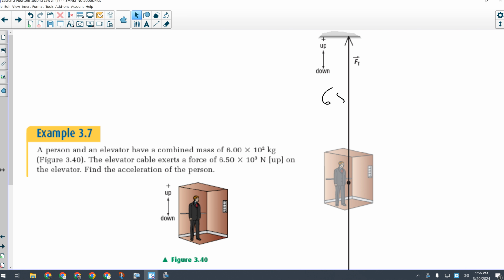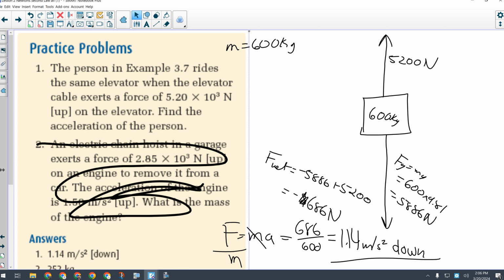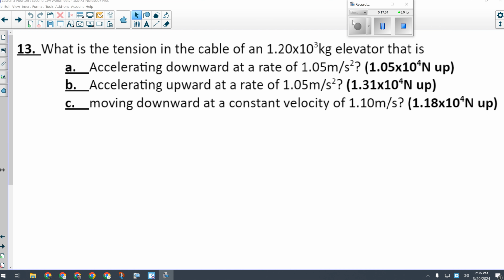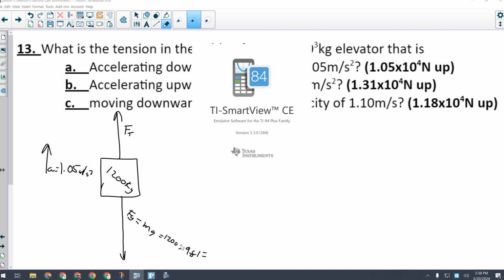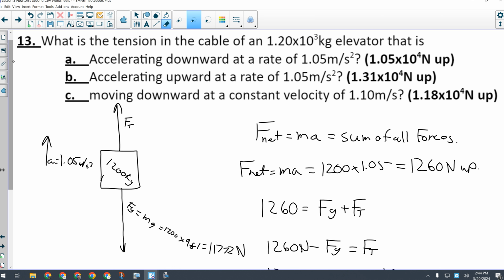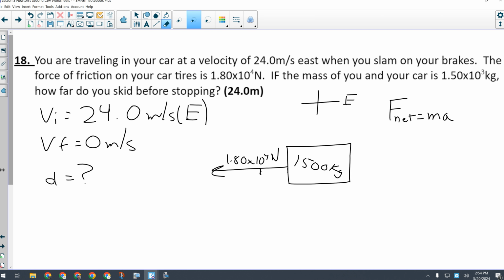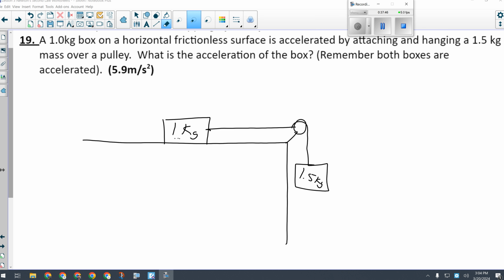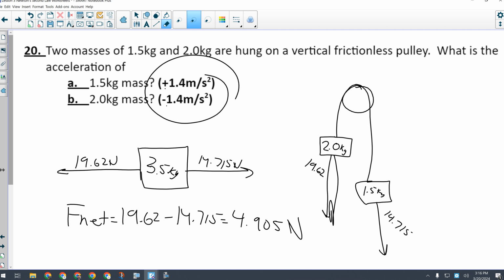Physics 20 Dynamics Lesson 2 Newton's Second Law Part 2